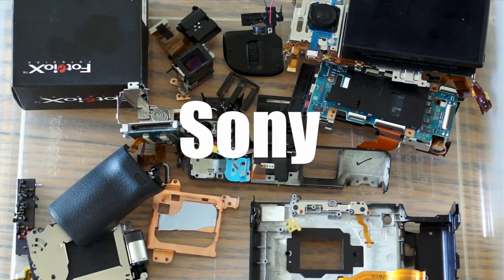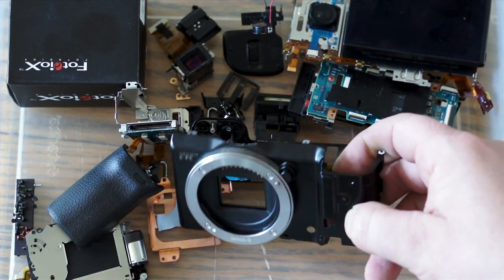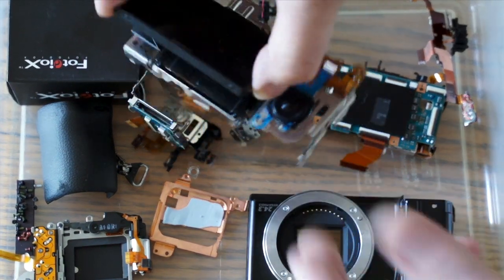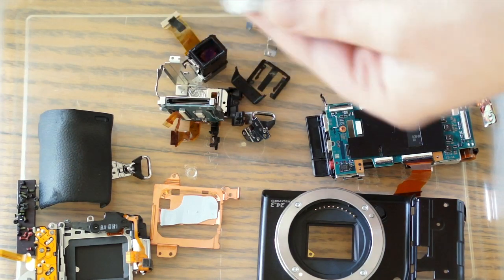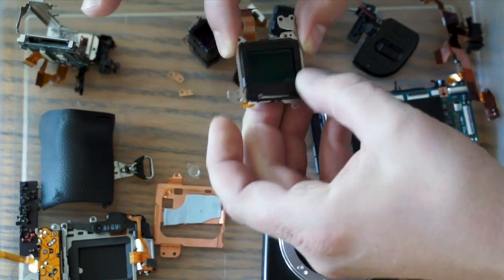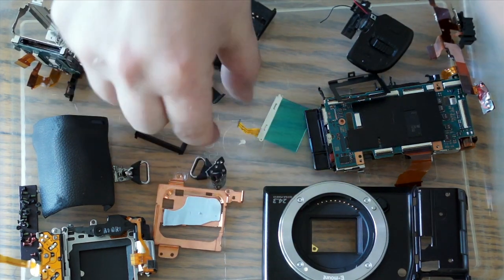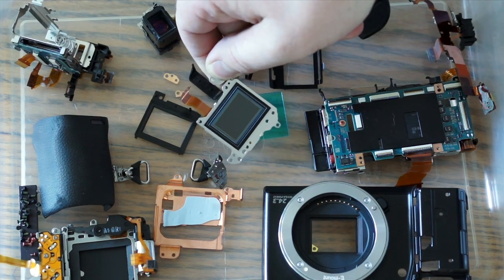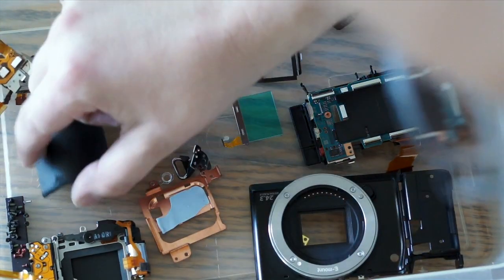Sony Nex-7 - Completely Disassembled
Sony Nex-7 - Completely Disassembled - Specific detail given to the sensor and green sensor filter in the video, but many more detailed photos in the article on SonyAlphaLab.

Jay